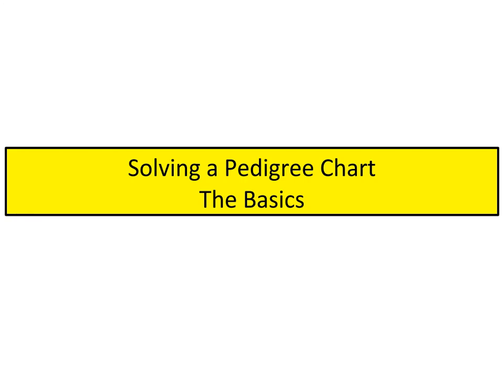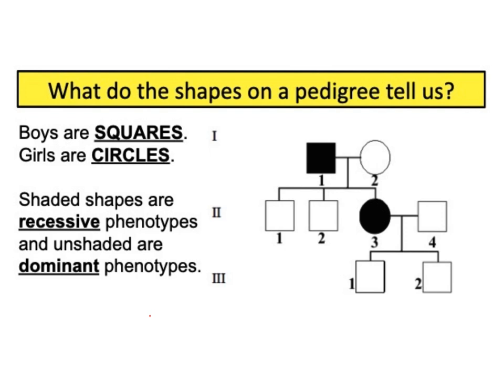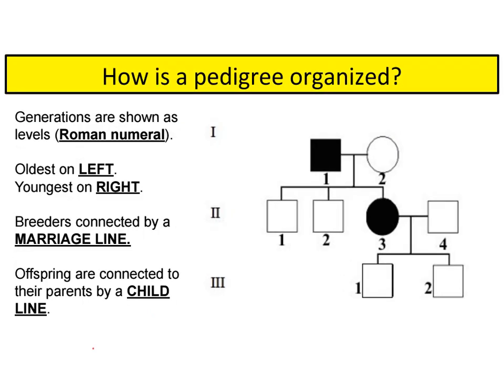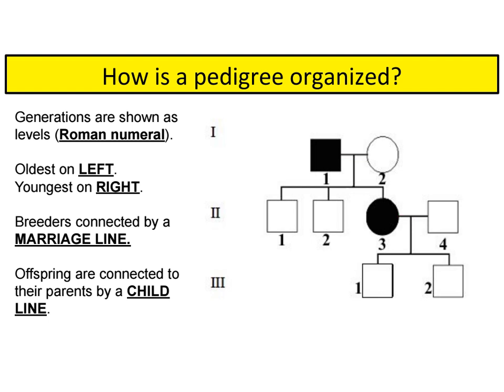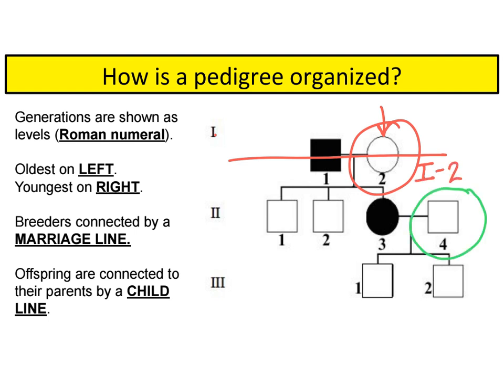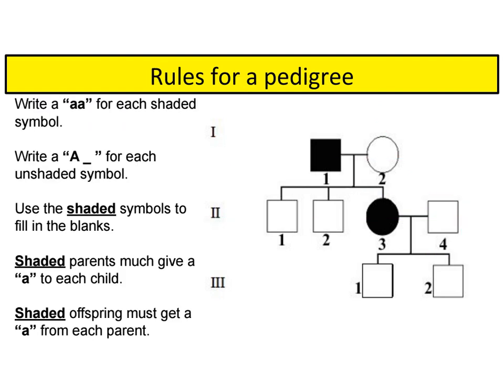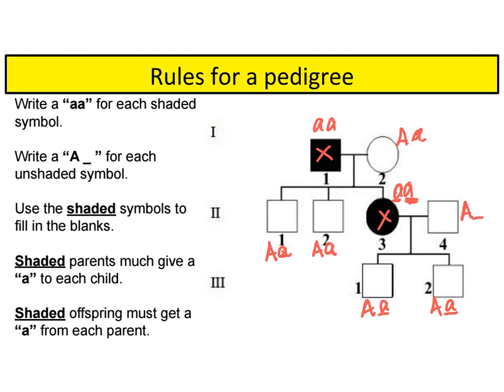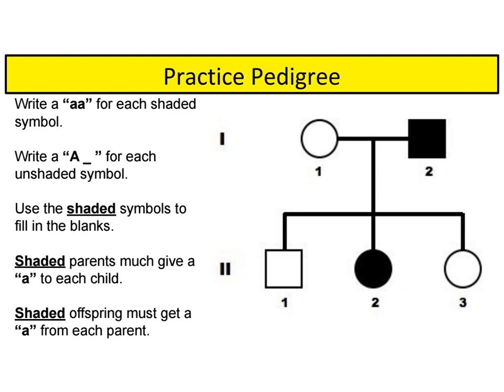Solving a Pedigree Chart The Basics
This video will help you to understand the meaning of the symbols in a pedigree chart and guide you through the process of determining the genotypes of the individuals on three sample pedigree charts.